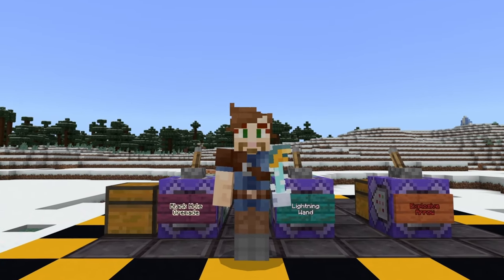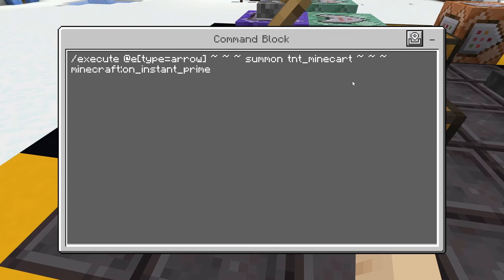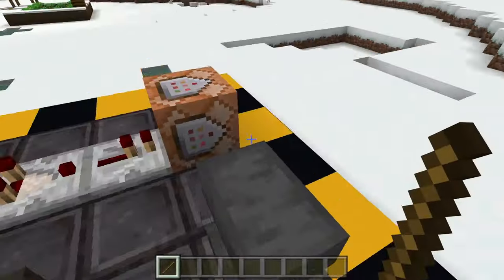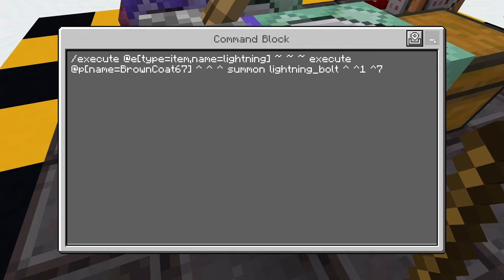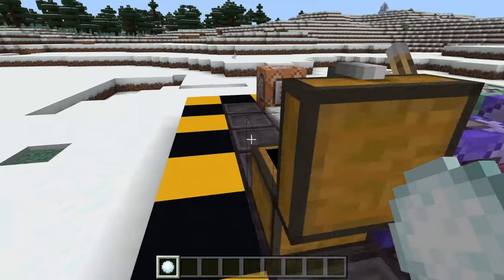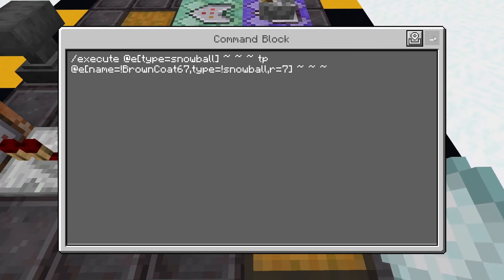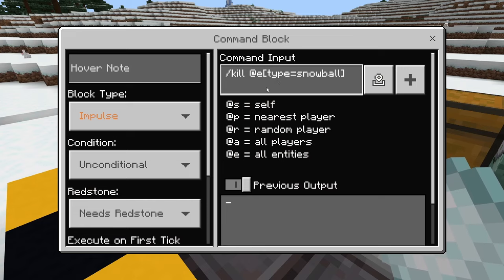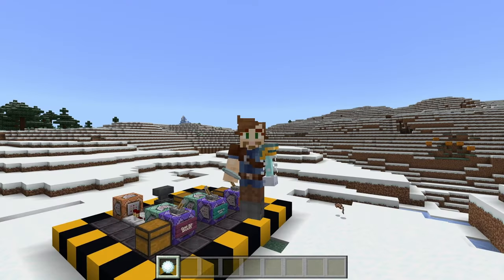3 Fast Command Block Hacks You Don't Want to Miss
In this video I will show you 3 command block hacks in Minecraft bedrock. This means Minecraft pe, xbox, playstation, wii, etc. These command block tricks are easy command block powers that will blow your mind. If you've ever wondered how to get super powers in Minecraft with command blocks then check this out!

---Commands---
Exploding Arrow
/execute @e[type=arrow] ~ ~ ~ summon tnt_minecart ~ ~ ~ minecraft:on_instant_prime

Lightning Wand
/execute @e[type=item,name=Lightning] ~ ~ ~ execute @p[name=BrownCoat67] ^ ^ ^ summon lightning_bolt ^ ^1 ^7

/kill @e[type=item,name=Lightning]

Black Hole Grenade
/execute @e[type=snowball] ~ ~ ~ tp @e[name=!BrownCoat67,type=!snowball,r=7] ~ ~ ~

/execute @e[type=snowball] ~ ~ ~ damage @e[name=!BrownCoat67,name=!Grenade,r=7] 20

/kill @e[type=snowball]